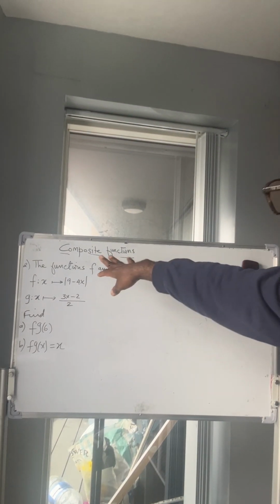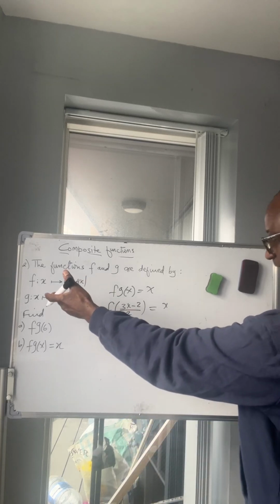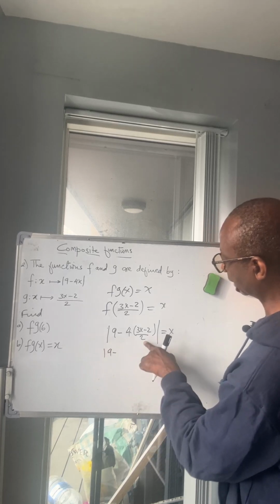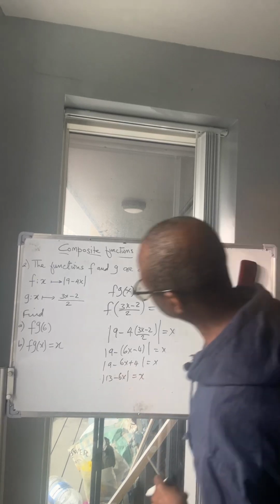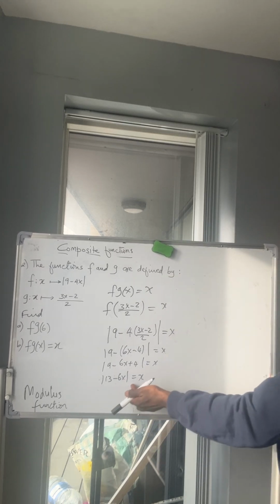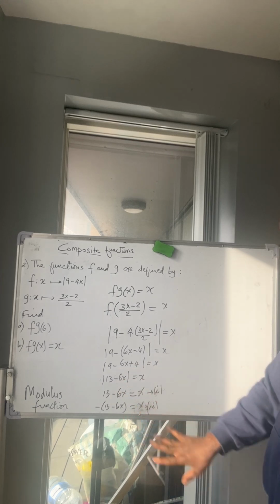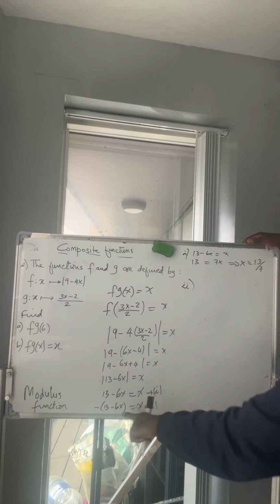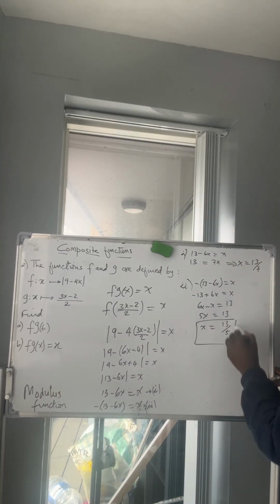8 June 2025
Composite functions 8